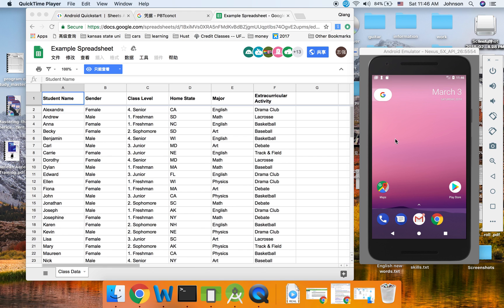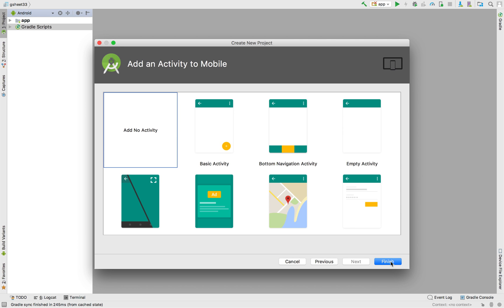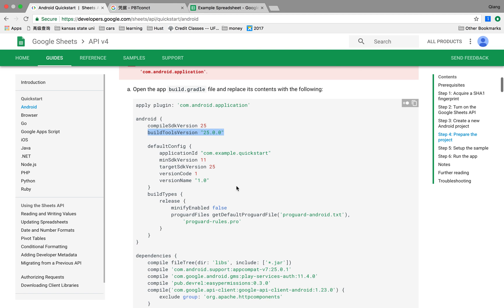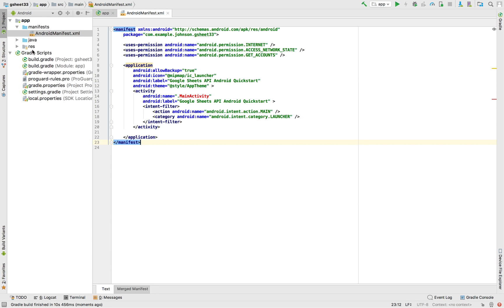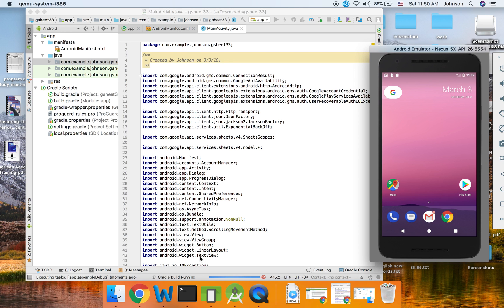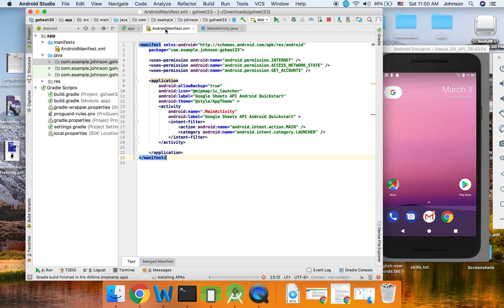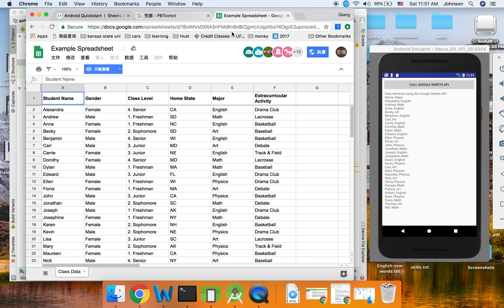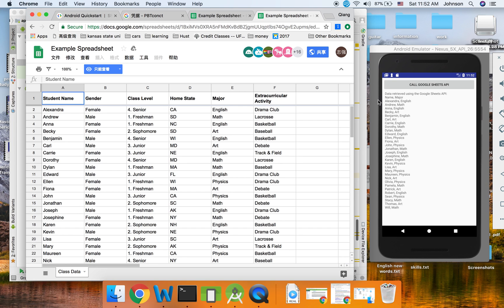Read Google sheet data on Android Studio Tutorial-Part2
This video series will instruct you how to read data from Google sheet through an Android Mobile Application.

free amazon prime trial for 30 days.
free amazon music trial for 30 days.
amazon wedding registry